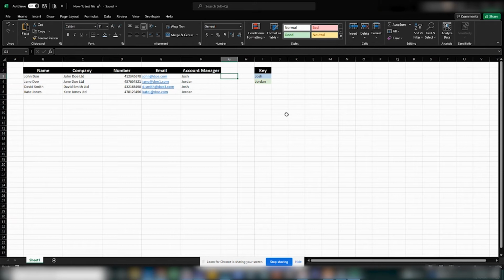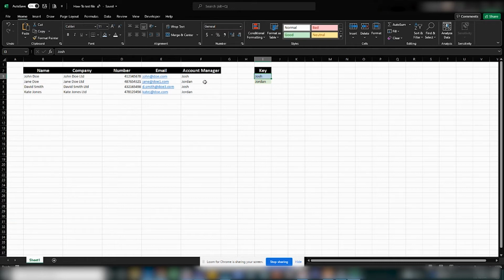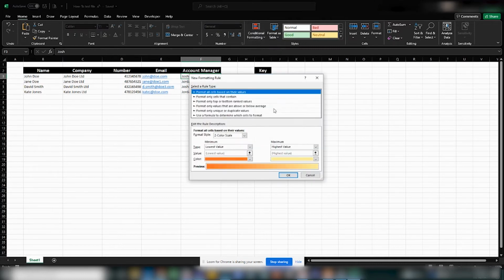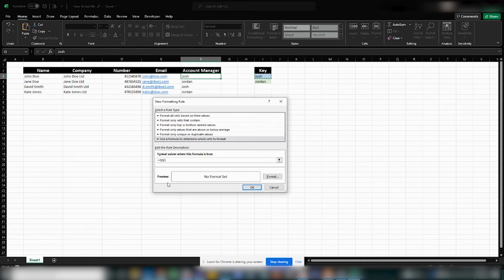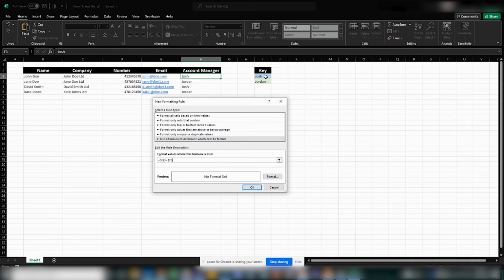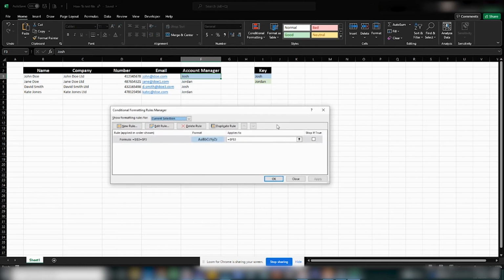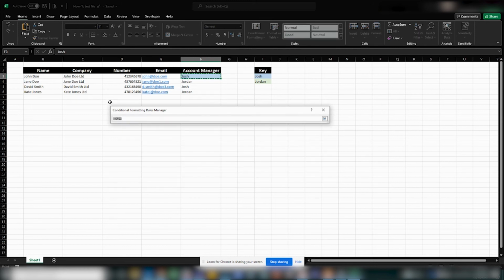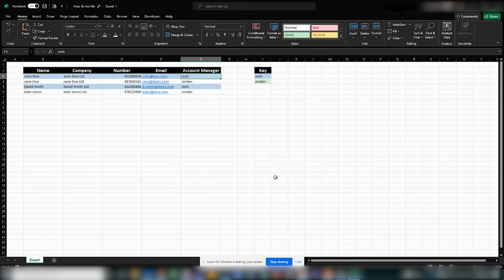How to create a formula in Excel to Highlight Rows of Content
In today’s video, Josh will be talking you through how to create a formula in Microsoft Excel that will highlight a specific row of content using a keyword as the trigger.